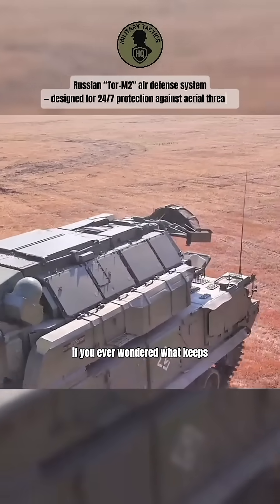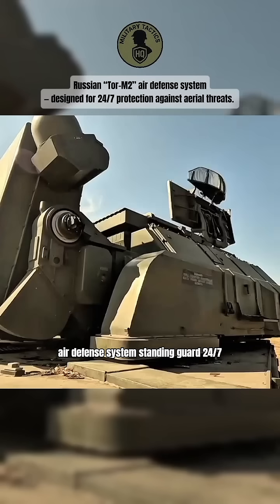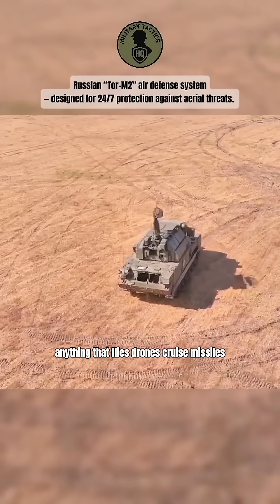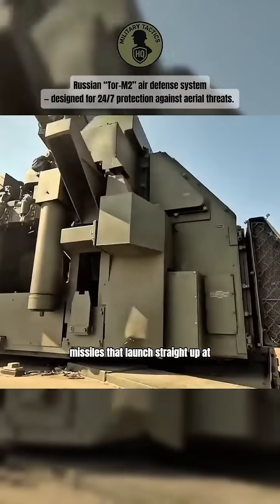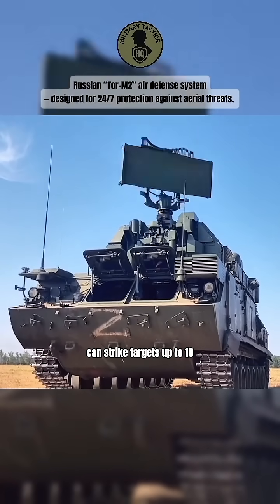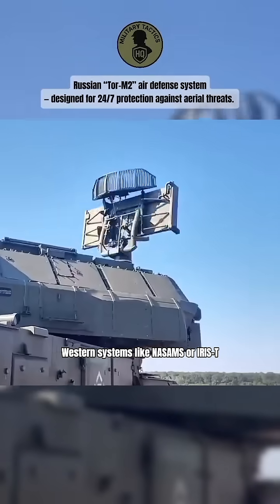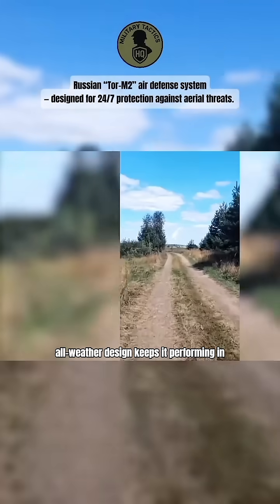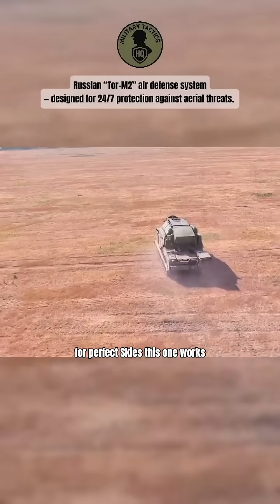Tor-M2 Air Defense Explained | Range, Speed, and Capability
The Russian Tor-M2 air defense system is designed to operate under any weather conditions, providing continuous protection against aircraft, drones, and cruise missiles.
With missiles reaching speeds up to 1,700 m/s, and capable of engaging targets up to 10 km high and 16 km away, it remains one of the most compact yet powerful systems in its class.

In this video, we explore how the Tor-M2 functions, its missile configuration, and what makes it stand out compared to other systems like NASAMS and IRIS-T.
This content is for educational and analytical purposes only, focusing on the technical and engineering aspects of modern air defense systems.

🎥 Original source footage credited to official Russian Ministry of Defense materials and verified public releases.